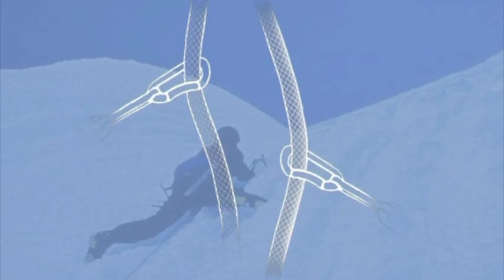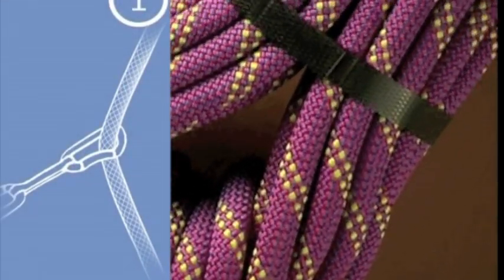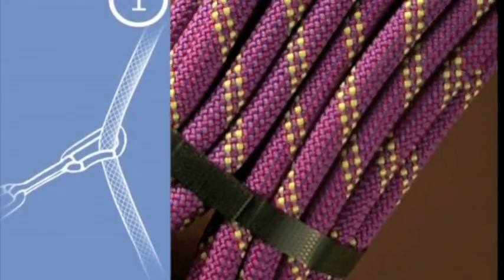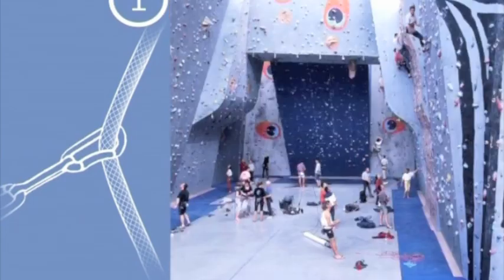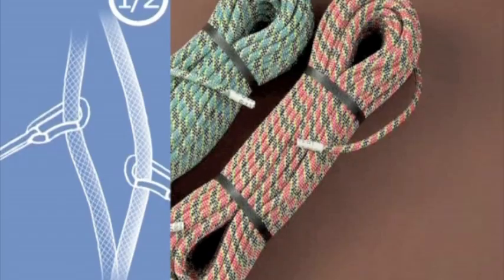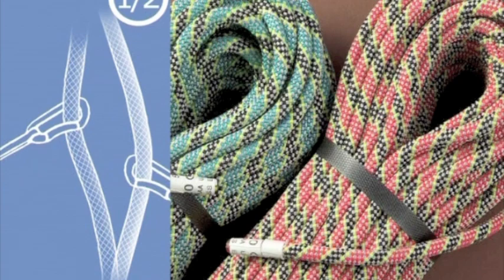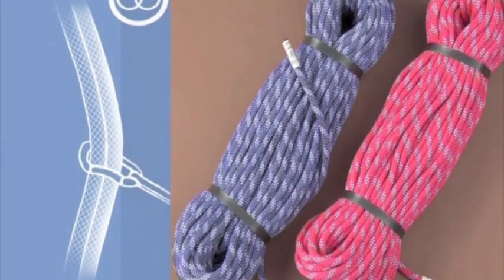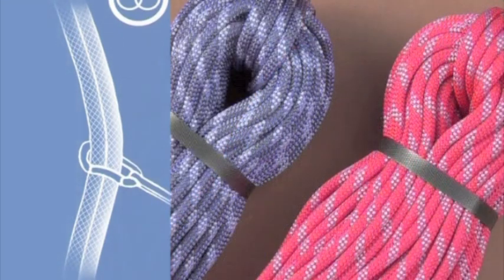About Climbing Ropes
Types of rope for climbing, safety, industrial use.